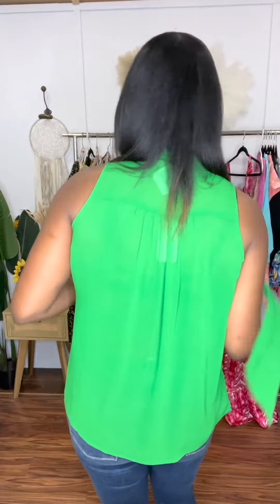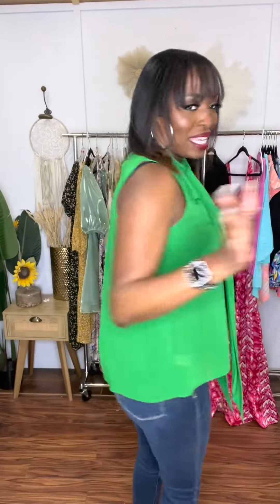Business Flair Sleeveless Top - Green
PRICE - 3️⃣6️⃣
Add some flair to your business attire with our lightweight, sleeveless top. The relaxed fit and self-tie neck accent make for a comfortable and stylish look. Plus, the cascading flair adds a touch of uniqueness to your outfit. Perfect for adding a little personality to your professional wardrobe!
Material & Care
100% Polyester
Wash Cold, Inside Out
Hang Dry
Imported
No Stretch
Color: Green
Vendor: LLove
Size & Fit
S 0-4, M 6-8, L 10-12
True to Size
Model is 5'7 wearing size Small
Model is 5'6 wearing size Large
Measurement
Shoulder: S (12"), M (13"), L (14")
Bust: S (20"), M (21"), L (22")
Length: S (24"), M (25"), L (26")
𝐴𝑣𝑎𝑖𝑙𝑎𝑏𝑙𝑒 𝑠𝑖𝑧𝑒𝑠
S
M
L
𝒯ℴ 𝒸𝓁𝒶𝒾𝓂, 𝒸ℴ𝓂𝓂ℯ𝓃𝓉
SOLD & SIZE